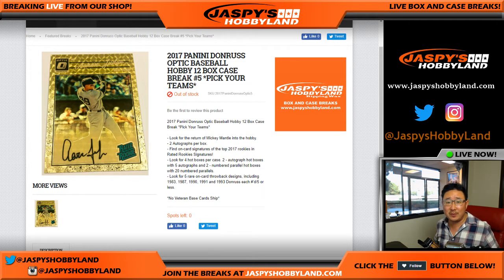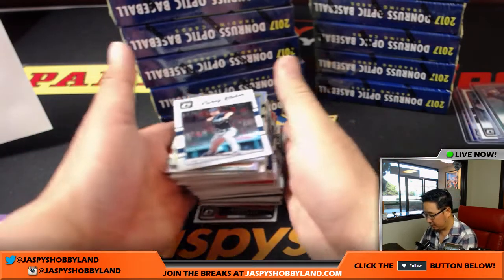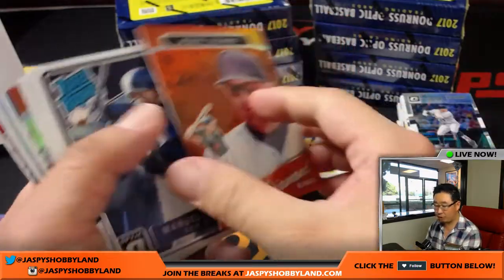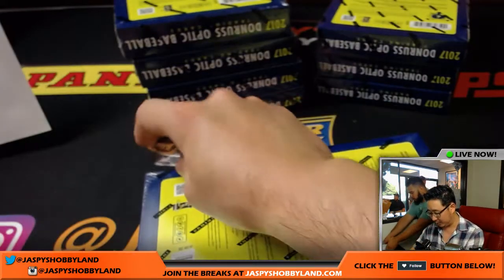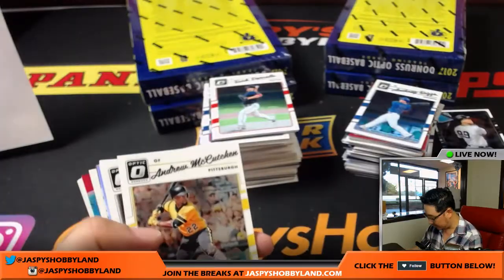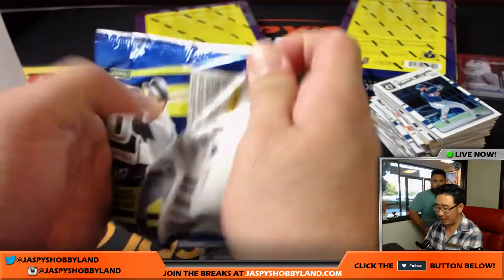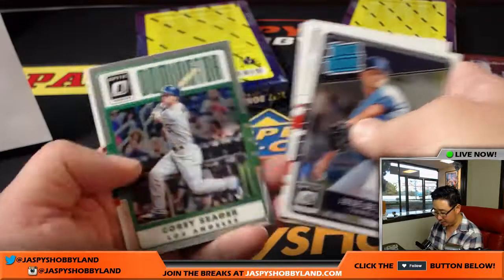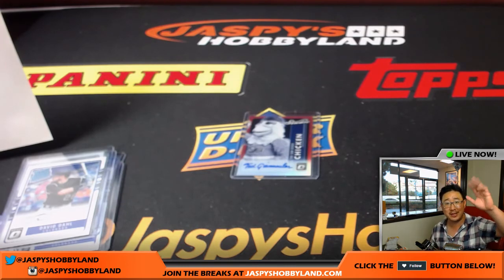Fri., 7/21/17 [12Box PICK YOUR TEAM] #5 - 2017 Panini Donruss Optic MLB Baseball